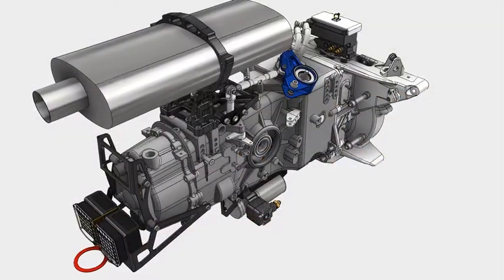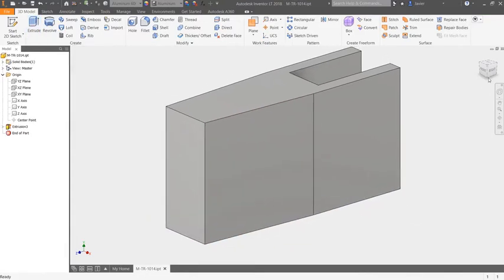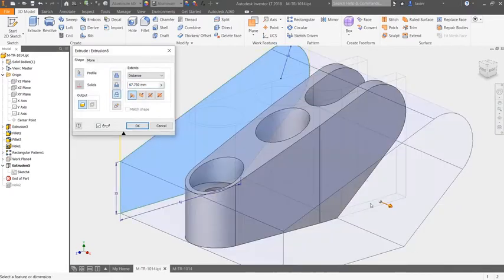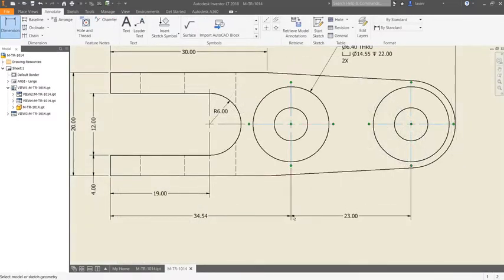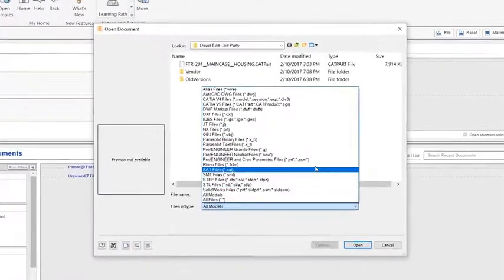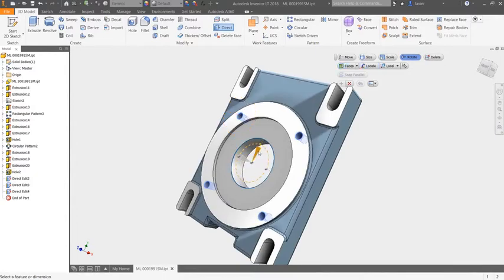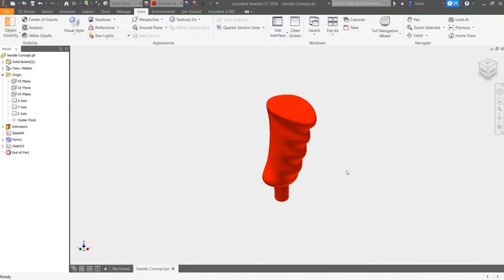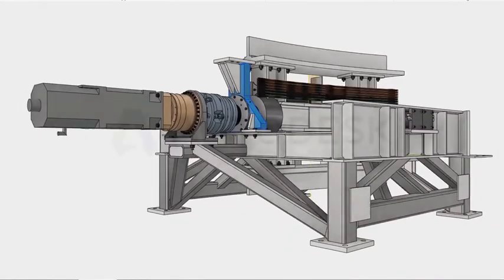Autodesk Inventor LT Overview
Inventor LT™ software introduces 3D mechanical CAD into 2D workflows. Expand your engineering process with powerful, part-level parametric modeling, multiCAD translation, and DWG™ drawing views.